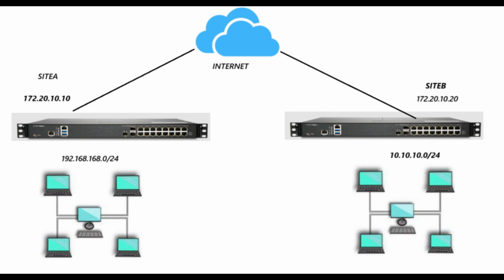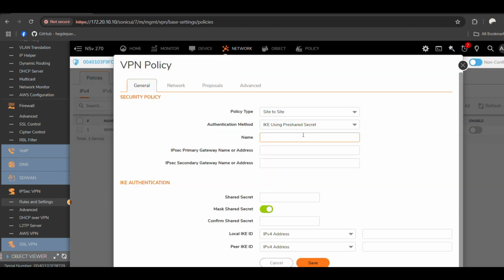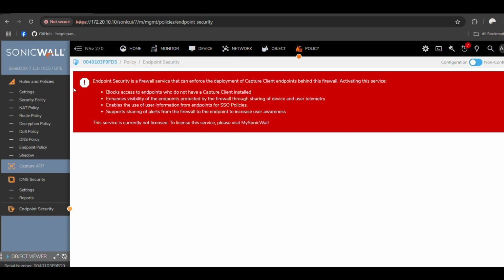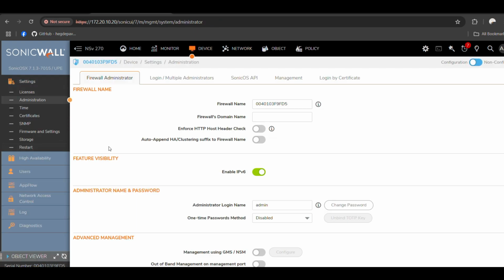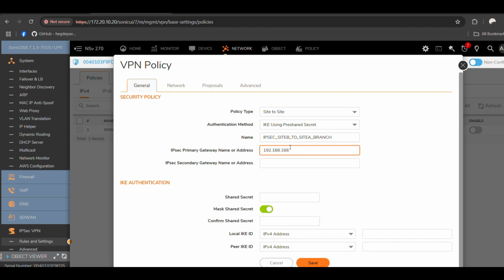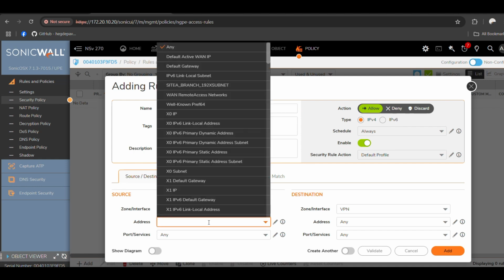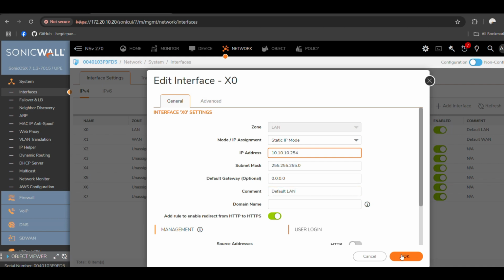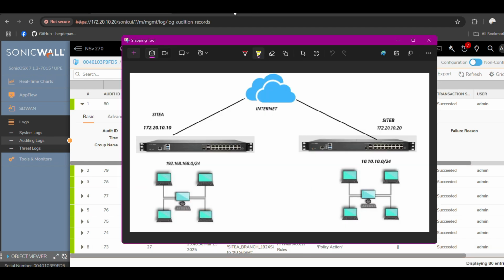HOW TO CONFIGURE SITE TO SITE VPN IN SONICWALL FIREWALL